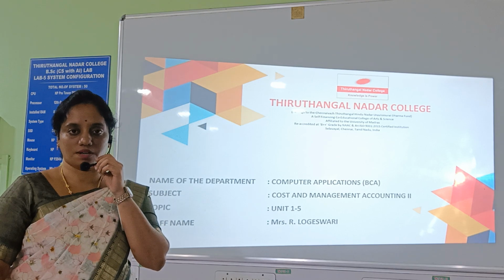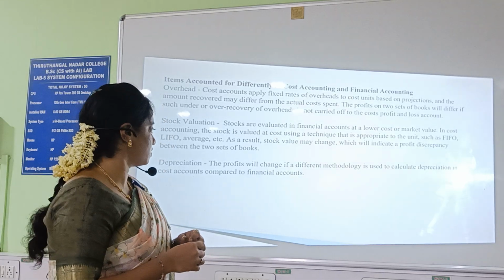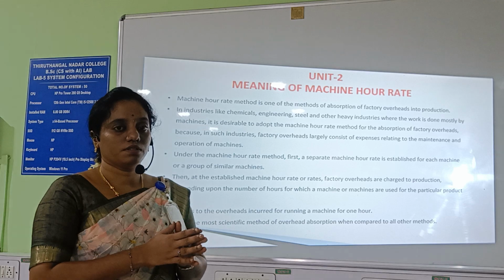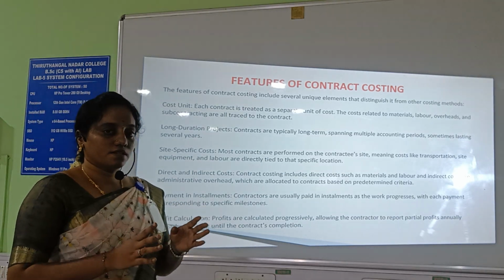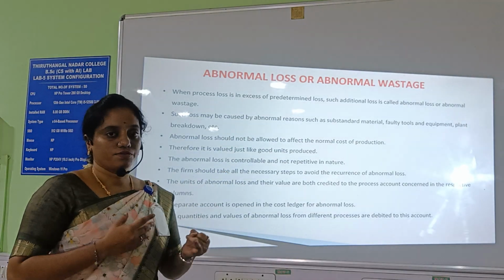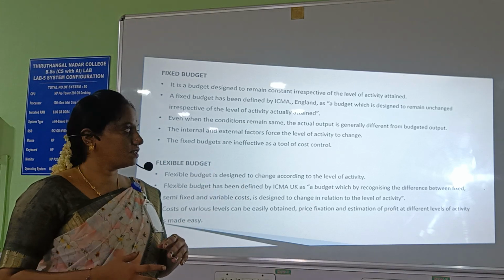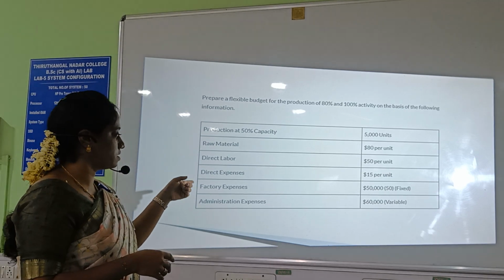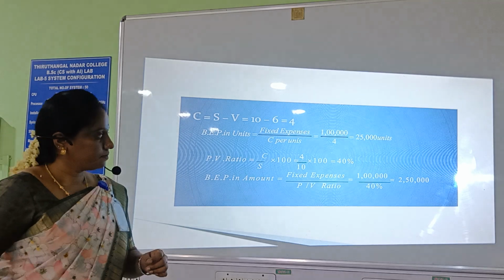Cost and Management Accounting II